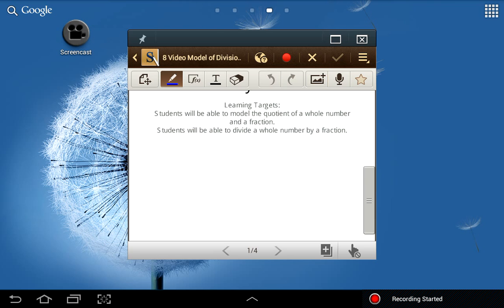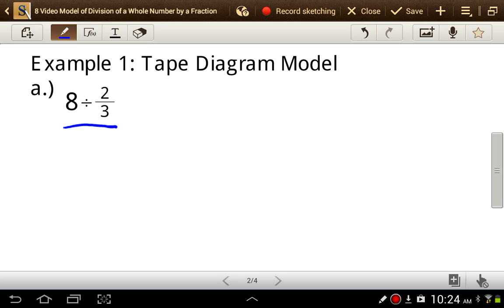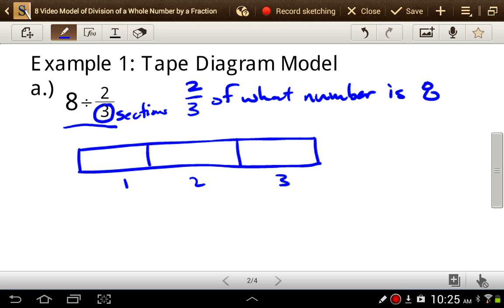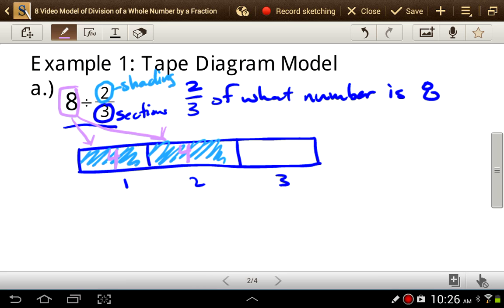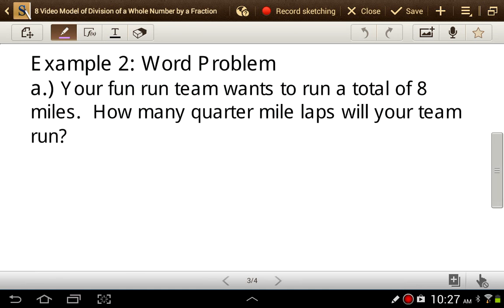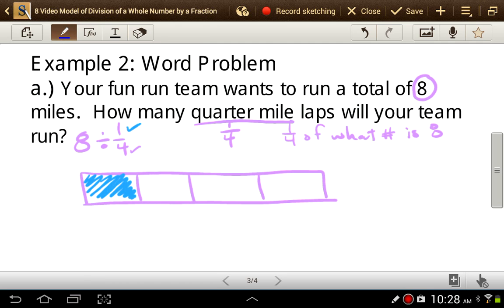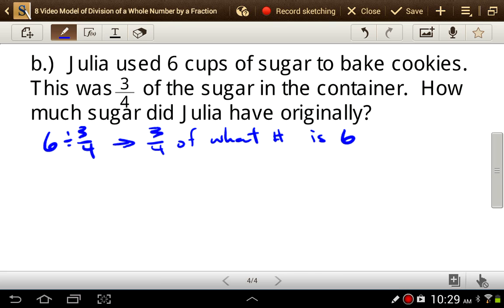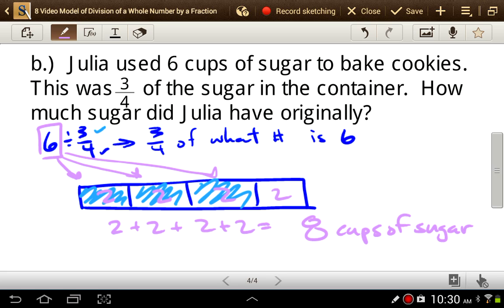Model of Division of a whole number and a fraction